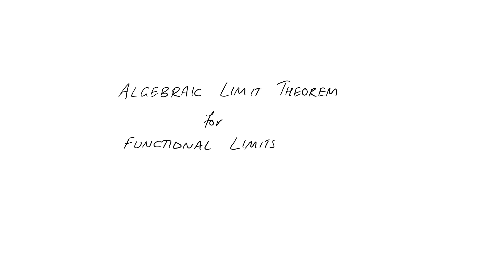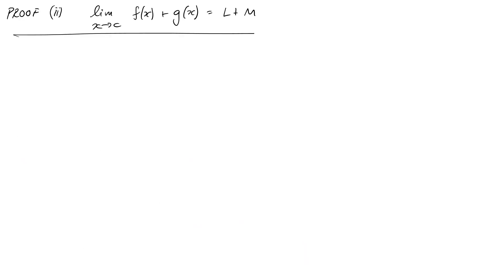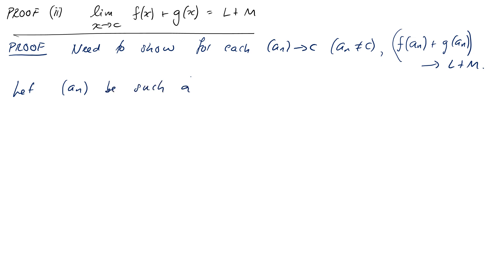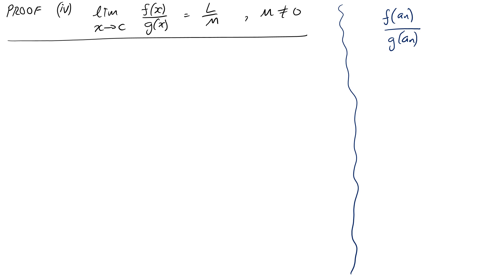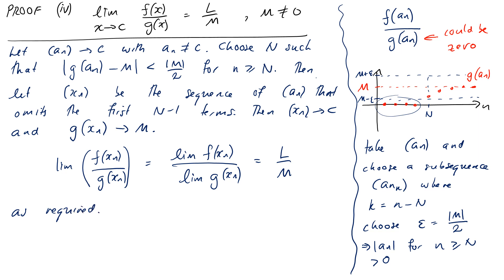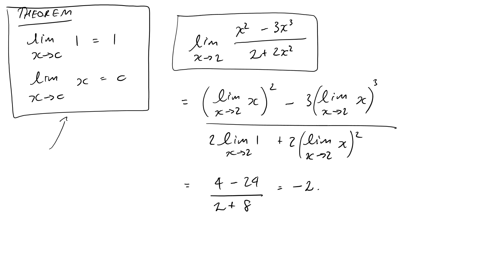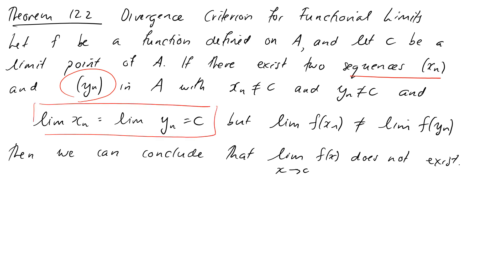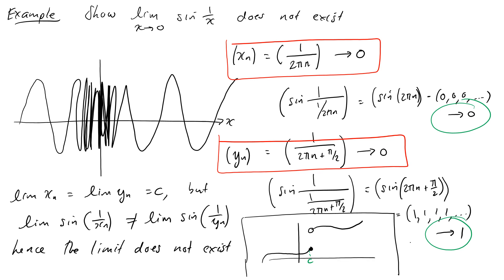12.1 Algebraic Limit Theorem for Functional Limits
In this video we look at the algebraic limit theorem for functions, and see that we can piggyback our proof of this on the sequence version